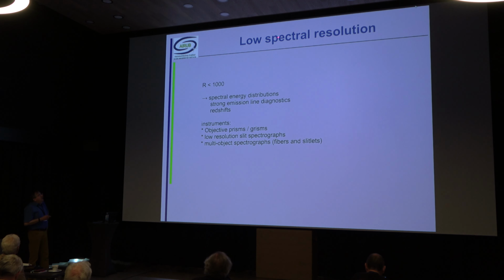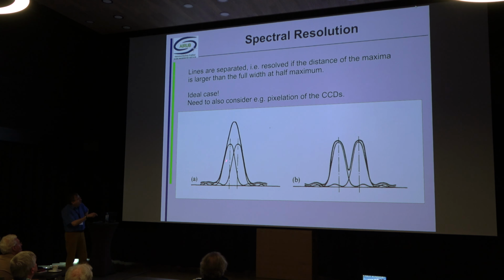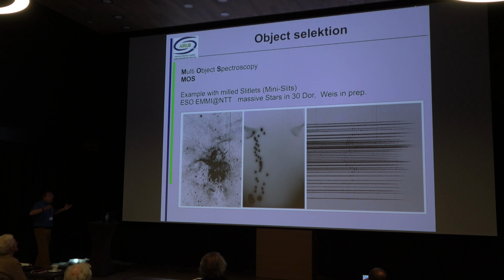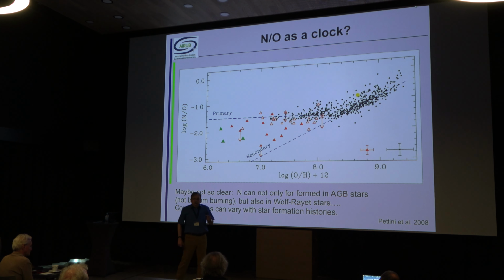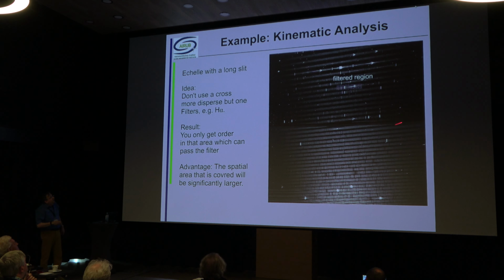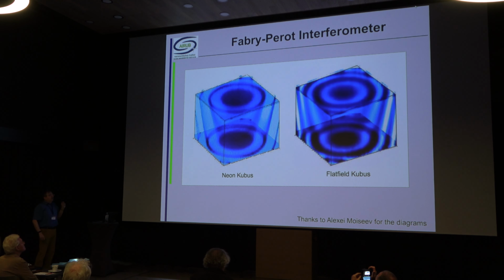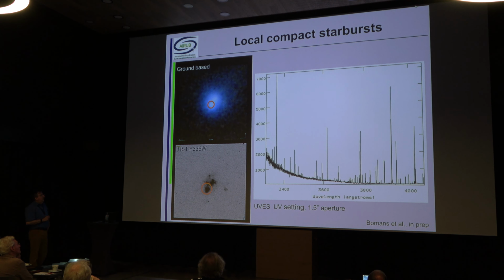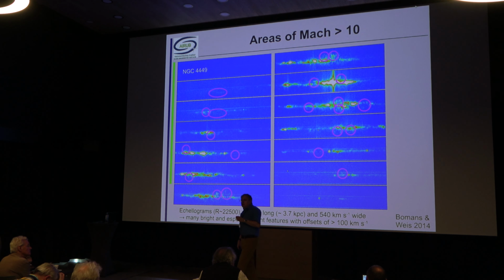VEGA 2022 - Talk 4 - Dominik Bomans - Spectroscopy of emission line galaxies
VEGA 2022, International Spectroscopy Symposium for Professional and Amateur Astronomers.
Talk 4: Dominik Bomans
Spectroscopy of emission line galaxies: astrophysical parameters derived from observations at different spectral resolutions